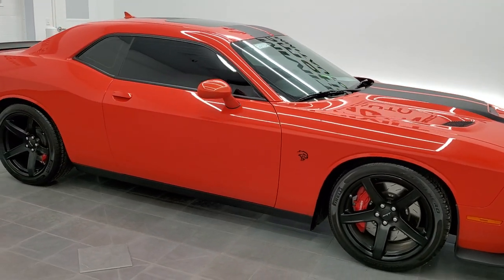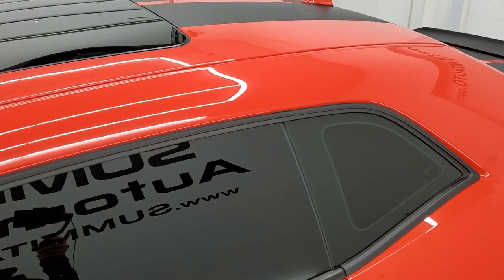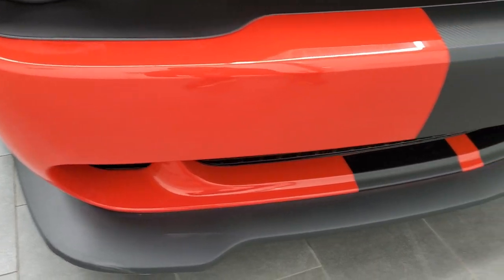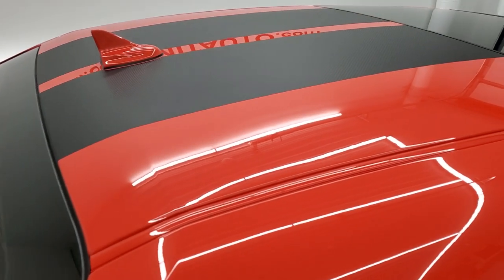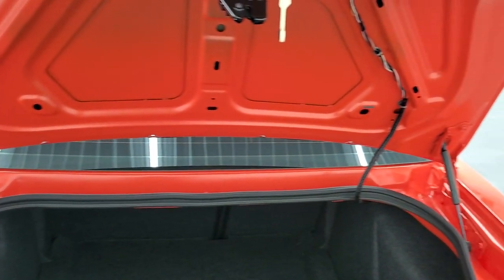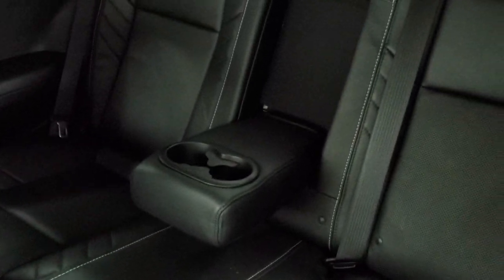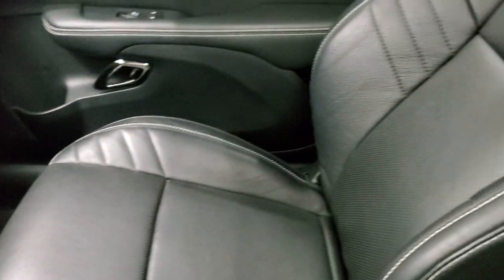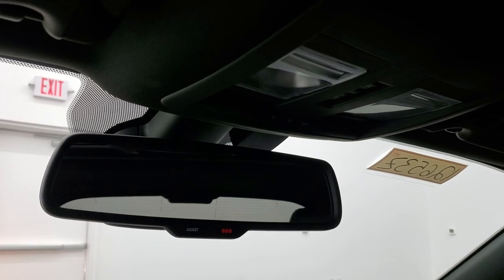2017 DODGE CHALLENGER SRT HELLCAT GO MANGO ORANGE WALKAROUND OVERVIEW REVIEW 12653Z SOLD!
This 2017 DODGE CHALLENGER SRT HELLCAT IN GO MANGO ORANGE AUTOMATIC AND SUNROOF FOR SALE IN FOND DU LAC OSHKOSH WISCONSIN 54935 is the vehicle we did walk around review of today.

Thank you for checking out this video of this 2017 DODGE CHALLENGER SRT HELLCAT IN GO MANGO ORANGE AUTOMATIC AND SUNROOF FOR SALE IN FOND DU LAC OSHKOSH WISCONSIN 54935

STOCK: 12653Z
PRICE: $63,999
MILES: 8,752
MAKE: DODGE
MODEL: CHALLENGER
VIN: 2C3CDZC99HH542645
LOCATION: FOND DU LAC OSHKOSH WISCONSIN, 54937 TRUCKS ON 41

1 OWNER! CLEAN CARFAX! CLEAN TITLE HISTORY! 6.2 Liter V8 Hemi Supercharged Hellcat Engine Hell Cat, 707 Horsepower, Two Door Coupe, Hellcat Package Hell Cat, 8 Speed Automatic Transmission, Automatic Transmission Center Console Shifter, Rear Wheel Drive RWD 4x2 Two Wheel Drive, Factory GPS Navigation System, Power Sunroof Moonroof Sun Roof Moon Roof, Reverse Backup Camera Rearview Camera, Dual Rear Exhaust, Blind Spot Monitoring with Rear Cross-Path Detection, Power Driver's Seat, Non Smoker, Air Conditioned Ventilated Seats, Black Ebony Laguna Leather Seats, Bucket Seats, Heated Power Mirrors with Blindspot Indicators, Electronic Stability Control Traction Control ESC, Pirelli Pzero 275/40 ZR20 Tires, 20 Inch Rims Premium Wheels, Painted Alloy Rims Premium Wheels, Four Wheel Disc Brembo Brakes, Decklid Spoiler, HID High Intensity Discharge Headlights, LED Tail Lamps, Reverse Sensors, Chrome Tipped Exhaust, Cowl Induction Sport Hood, Carbon Fiber Black over the Top Decal, AM / FM Radio Tuner, Sirius/XM Satellite Radio Capabilities Sirius / XM, Uconnect 8.4AN System 8.4 Inch Touchscreen with AM/FM/BT/ACCESS/NAV, 7-Inch Multi-View Display, Harmon / Kardon Premium Audio Sound System Harmon/Kardon, Performance Pages with Timers, Guages, G-Force, and Engine Horsepower and Torque Display, SOS / Assist System, U Connect Hands Free Bluetooth Hands-Free Phone System Blue Tooth, Auxiliary MP3 Jack Portable Audio Connection, Factory Subwoofer, USB Jack Portable Audio Connection, Enter-N-Go System Keyless Entry System, Keyless Entry with Factory Remote Start, Push Button Start, Rear Window Defroster, Driver and Passenger Front Air Bags, L.A.T.C.H. Child Safety System, Side Curtain Air Bags SRS Safety Restraint System, Heated Steering Wheel Multi-Function Steering Wheel Controls, Homelink System with Three Programmable Buttons for Garage Doors, Lighting Systems & Security Systems, Compass, Outside Temperature Display and Mileage Display, Dual Multi-Zone Climate Control , Fold Down Rear Seats, Factory Floormats, Machined Metal Dash Trim, Air Conditioning AC, Cruise Control, Power Locks, Power Windows, Automatic Headlights Autolamp, Power Tilt/Telescope Steering Wheel, 5 Year / 60,000 Mile Remaining Powertrain Factory Warranty, Whichever comes first, Go Mango Orange, ONE OWNER! CLEAN AUTOCHECK! Very very clean inside and out! This is one of the sharpest 2017 Dodge Challenger SRT8 Hellcat cars we have ever had on our lot! Make your move before this super clean hell-cat is gone!

STOCK: 12653Z
PRICE: $63,999
MILES: 8,752
MAKE: DODGE
MODEL: CHALLENGER
VIN: 2C3CDZC99HH542645